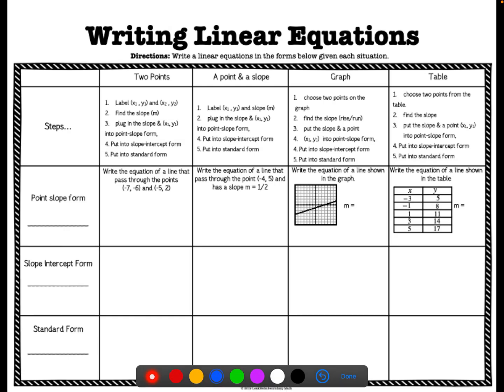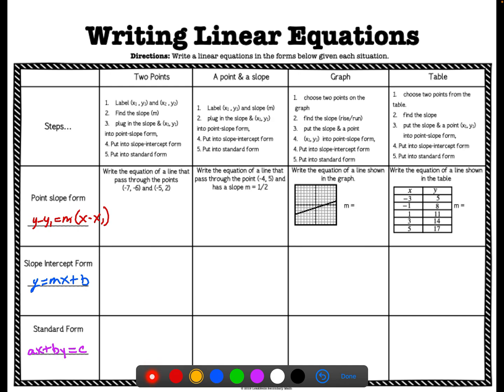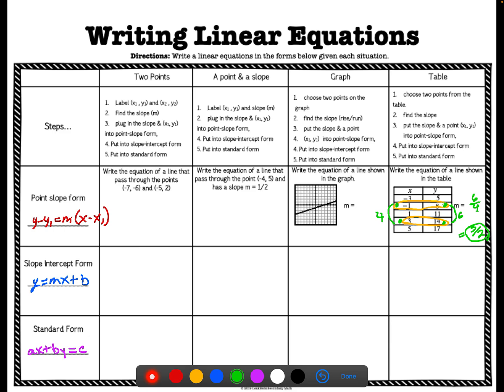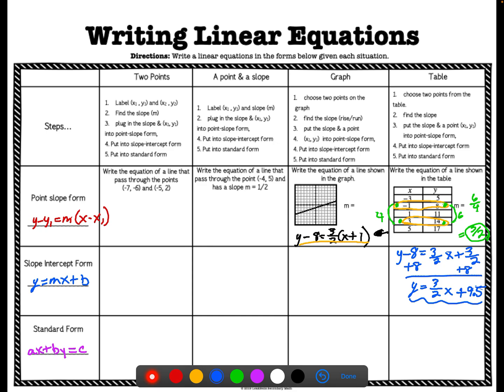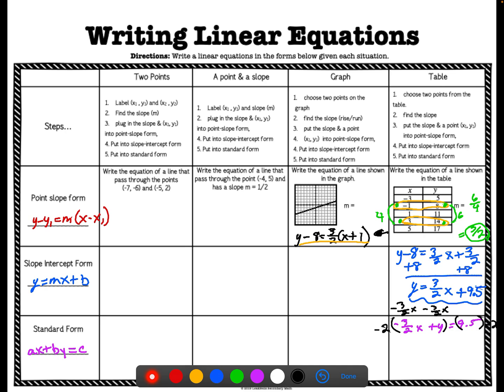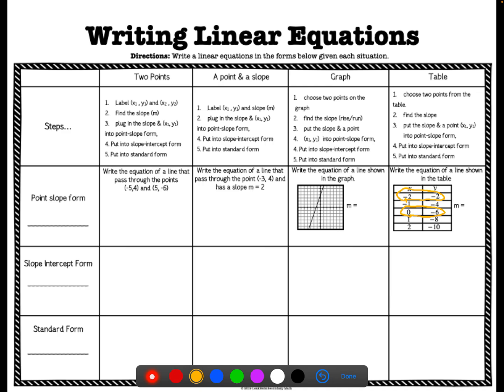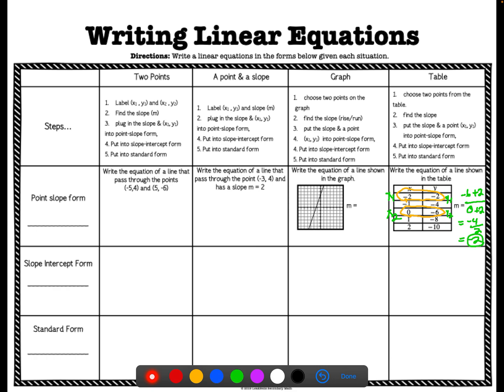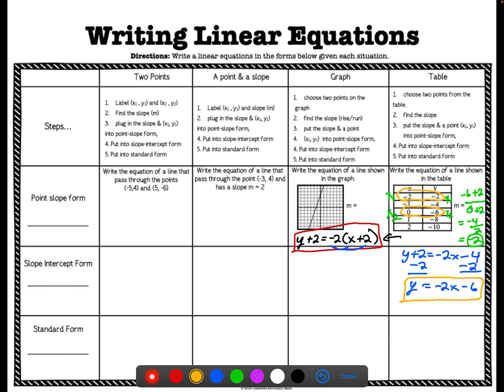Writing Equations Given a Table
This video reviews how to write a linear equation given a table.